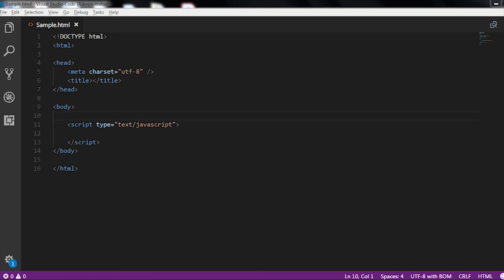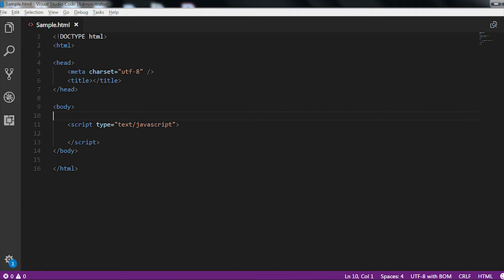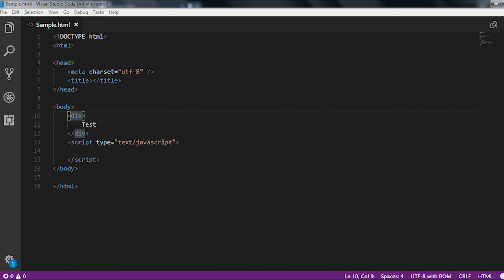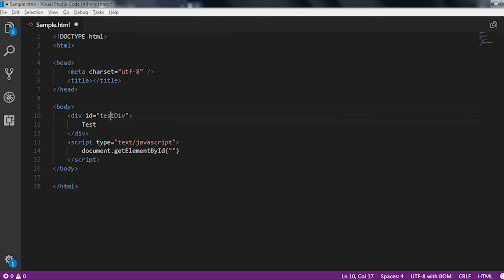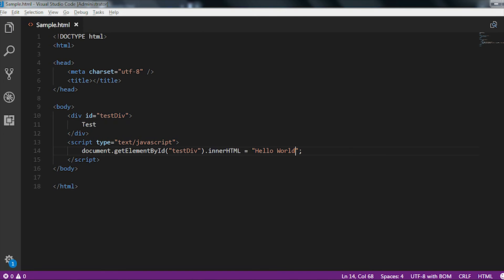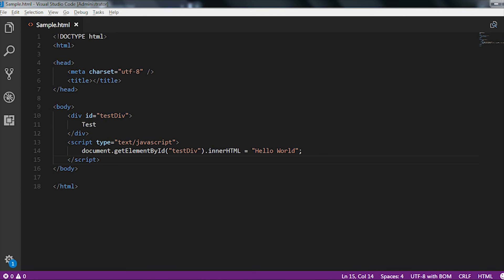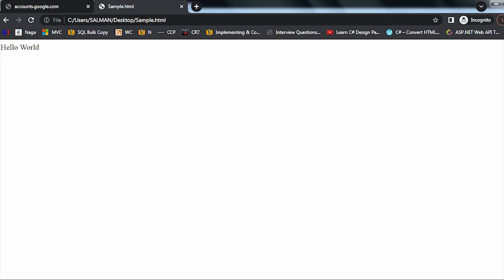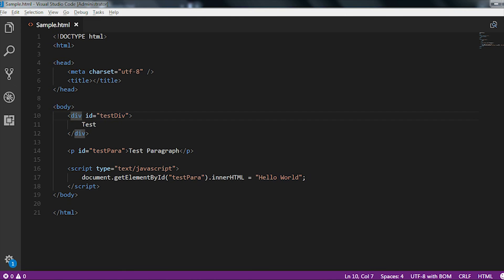#7 Update Text of an HTML Element by using InnerHtml in JavaScript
Update Text of an HTML Element by using InnerHtml in JavaScript
Update Text of an HTML Element by using InnerHtml
JavaScript basics for beginners
how to write and run JavaScript code
JavaScript tutorial
JavaScript tutorial for beginners
html get element by id
how to add html element using javascript
document.body.innerhtml in javascript
accessing html elements in javascript
javascript get value of html element